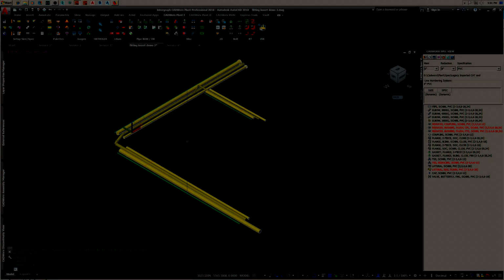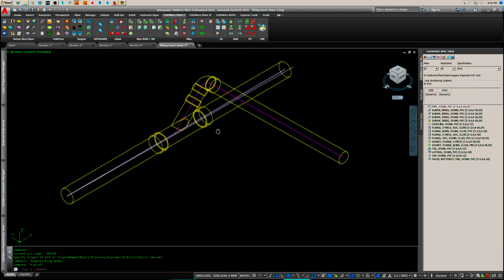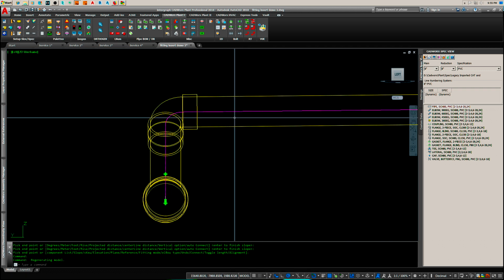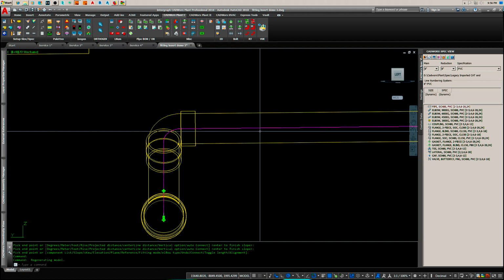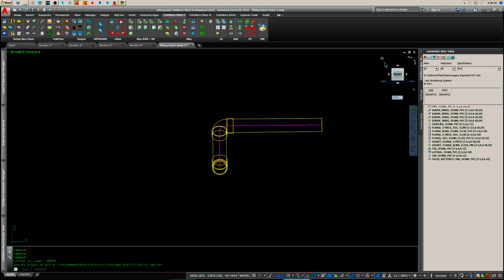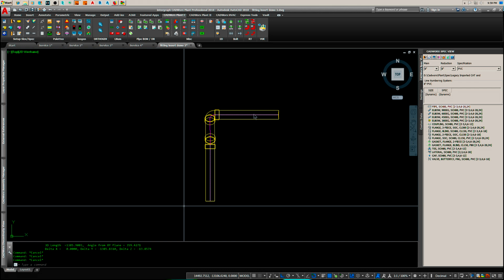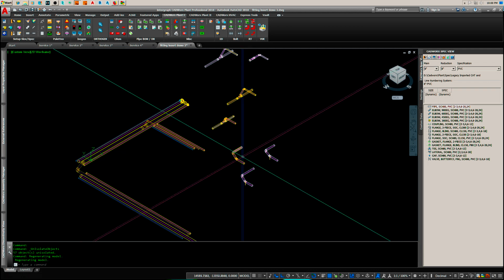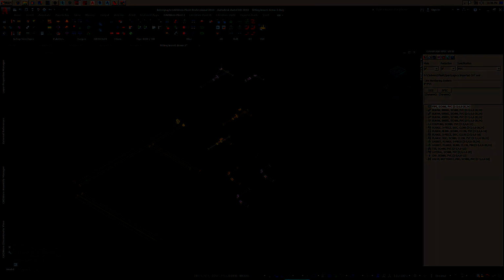Cadworx; time savers part 2. Fitting assemblies for sloped pipe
Cadworx; Creating fitting assemblies for sloped pipe connections, correctly rotating them and creating blocks to be used in more than one drawing file. See same using assemblies. Ctrl+S. Use it or lose it.